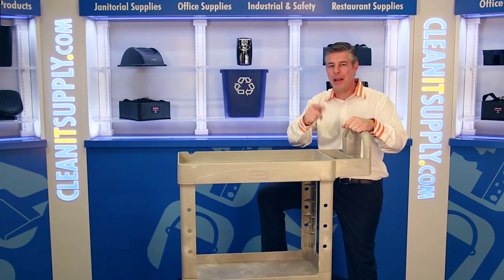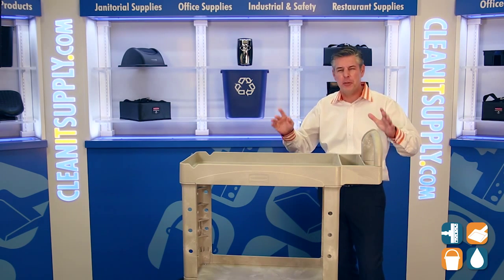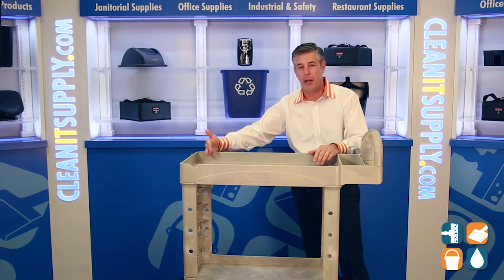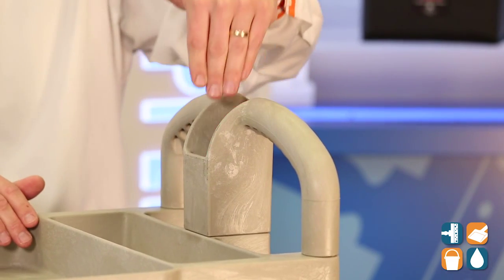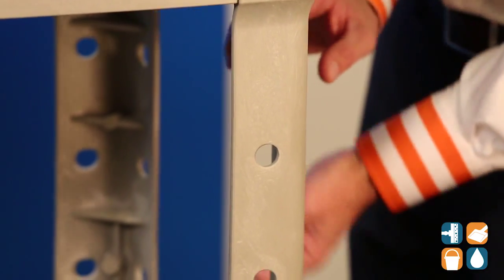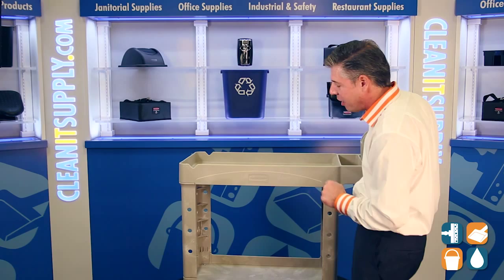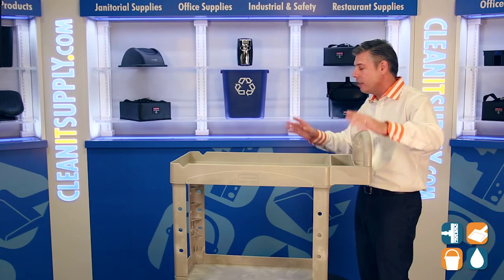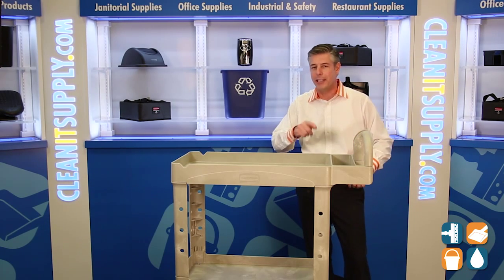Rubbermaid 450088 Heavy Duty 2 Shelf Utility Cart, Beige